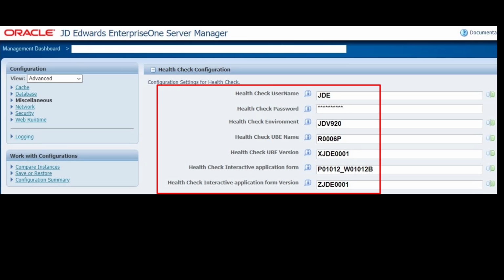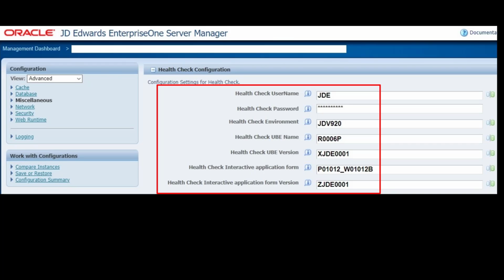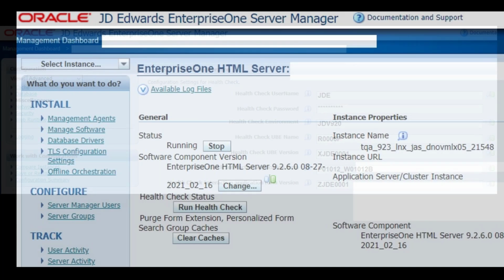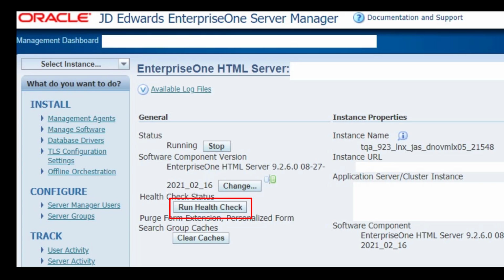Configurable Health Checks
This quick tour explains how to use Server Manager to configure health checks.